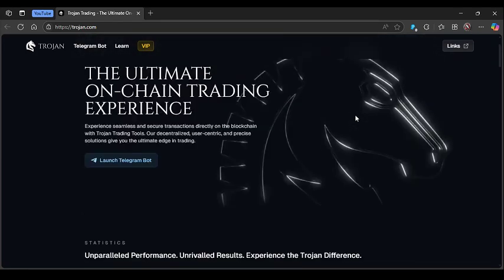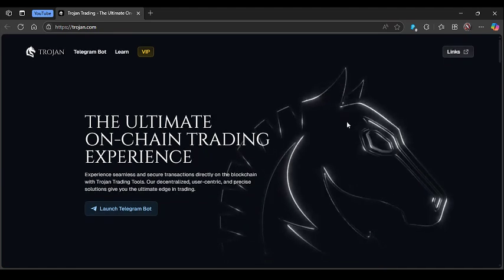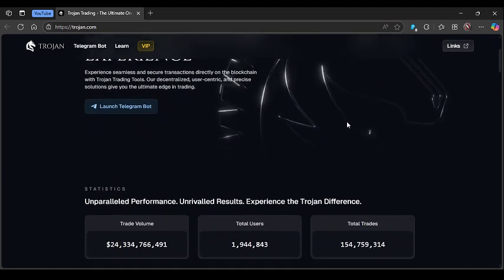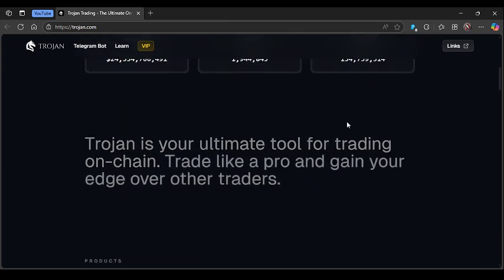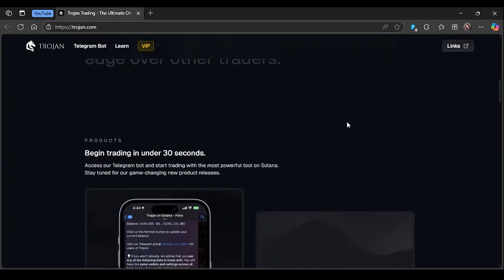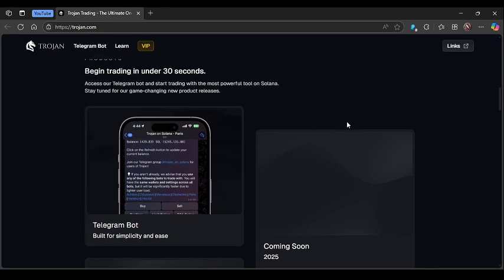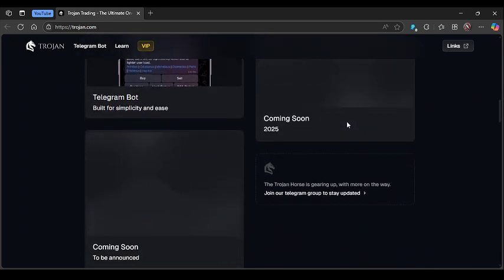Trojanbot Duplicate Buy Setting (Explained)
In This Video, you will learn about Trojanbot Duplicate Buy Setting (Explained)